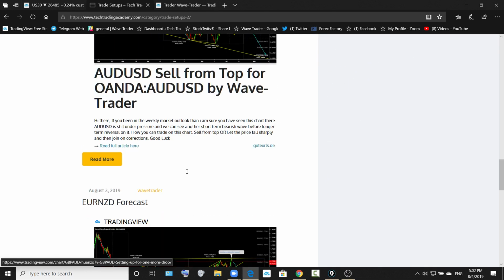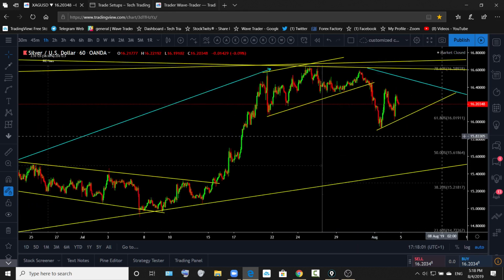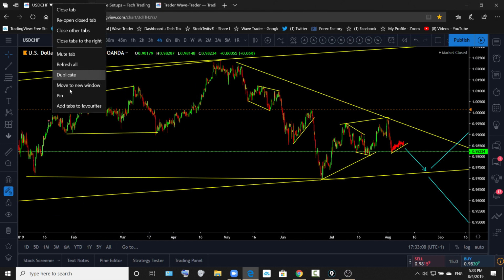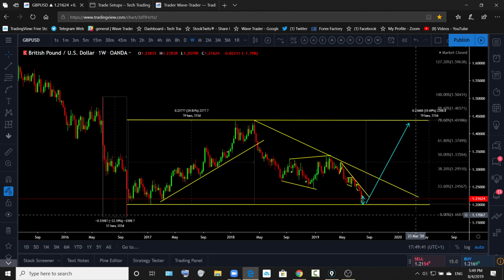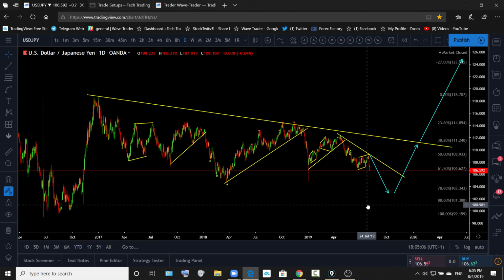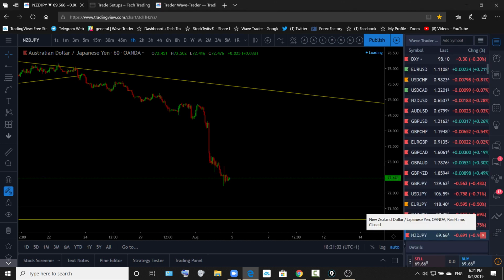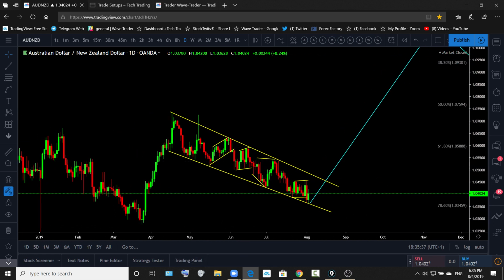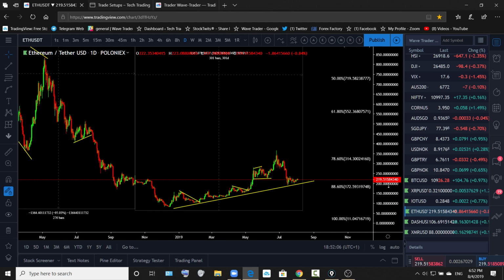Cryptocurrency, Forex and Stock Webinar and Weekly Market Outlook from 5to 9 August 2019